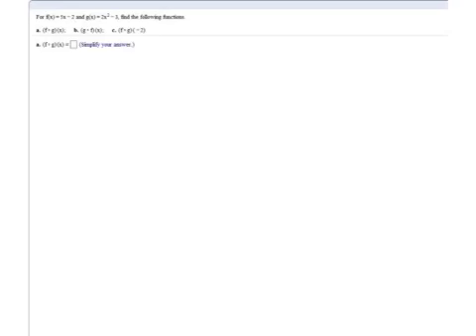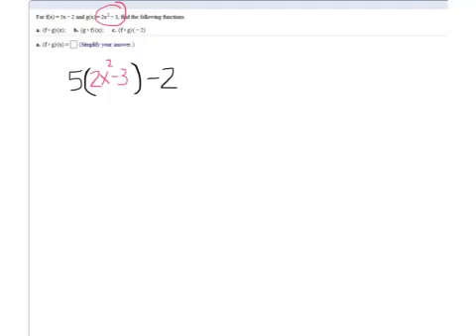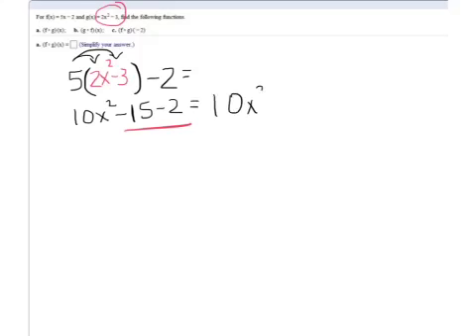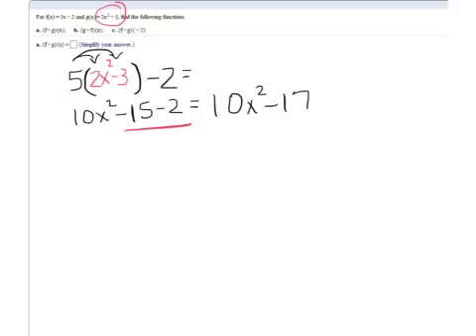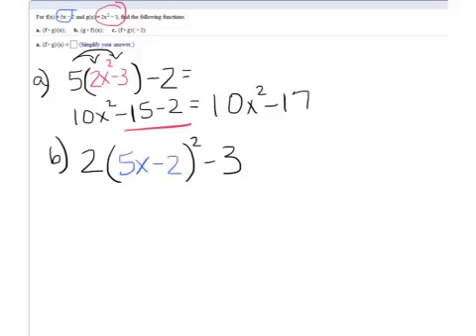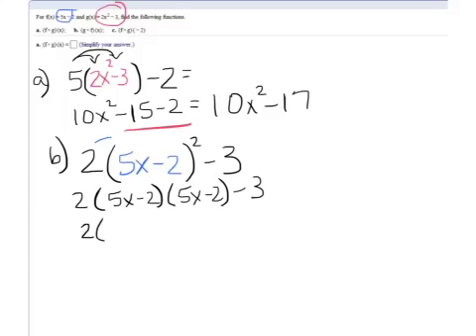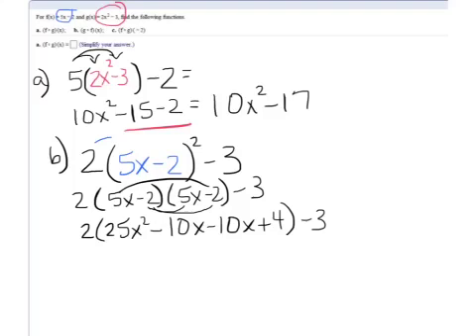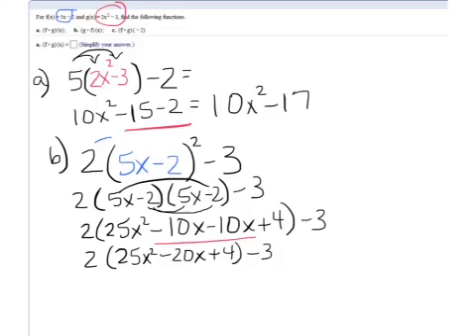Composition of functions